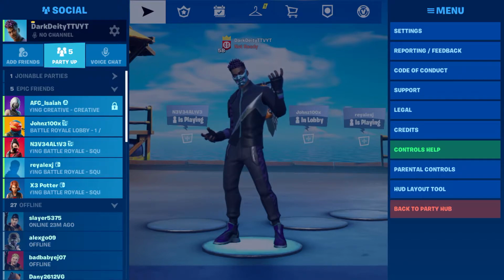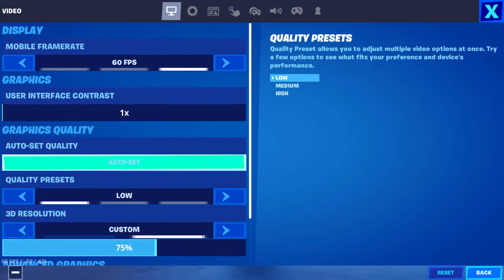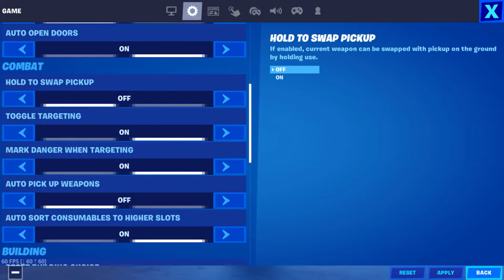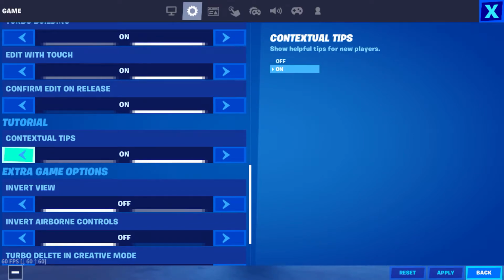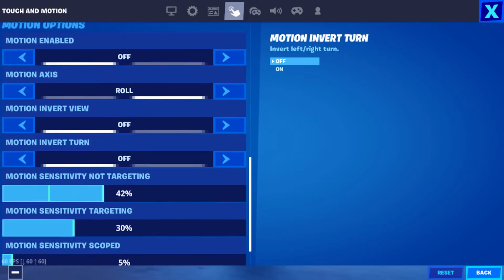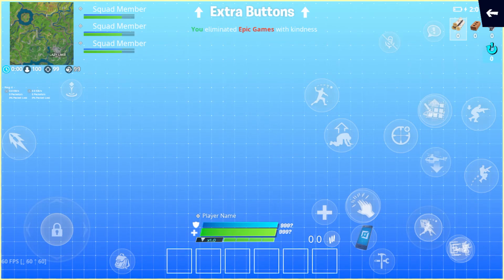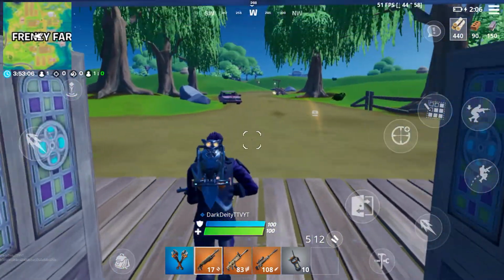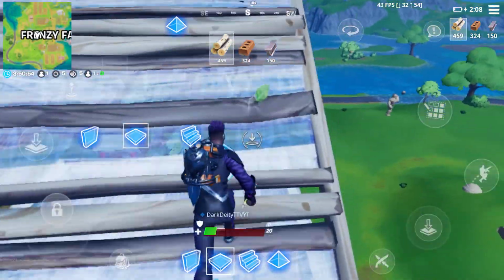PERFRCT MOBILE SETTINGS!!!